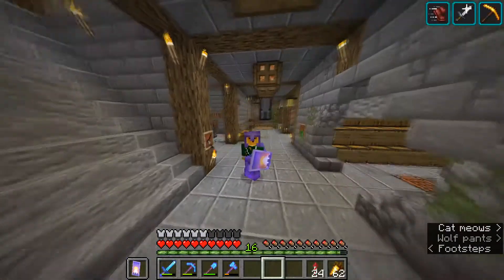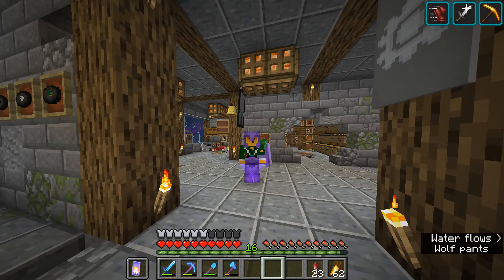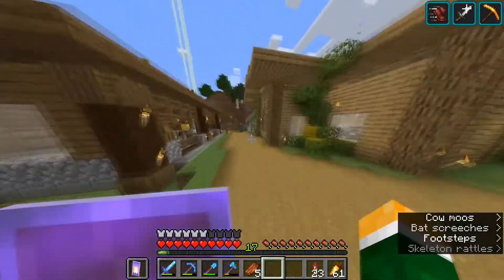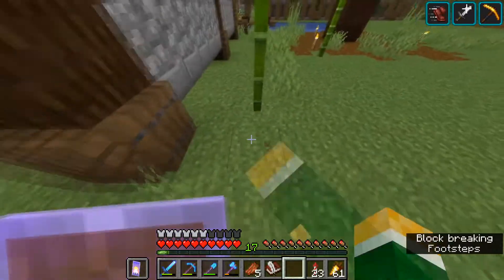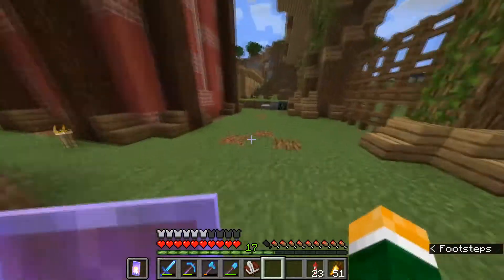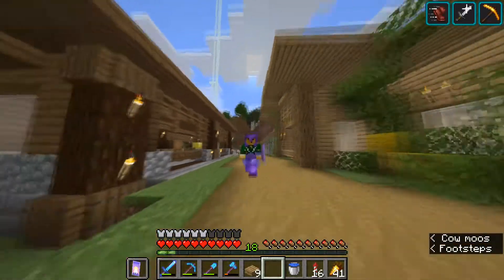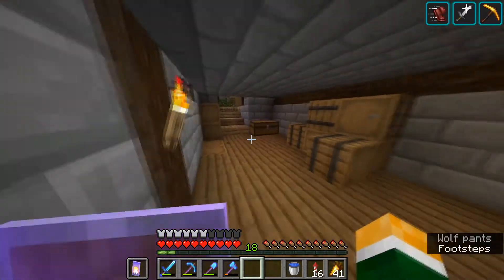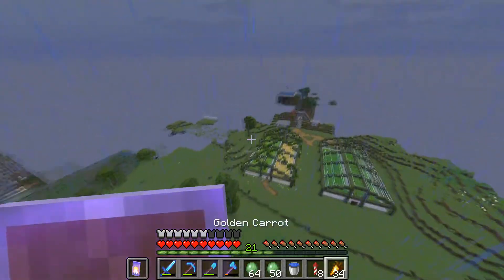Minecraft Let's Play - Shed Basement/House Stilts! - Ep. 34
Today I Add Some Stilts To the new part of the Base and make a little Shed Basement! The Shed Basement is mainly for more storage because I keep literally anything imaginable in Minecraft. Next Episode I might do a Fishing Dock or Start a Quarry of some sort. I'd love to see your AWESOME ideas and Comment Questions!

Things I use to Record my videos:
PC - CyberPower PC i5 B360M Xtreme
Monitor - Sceptre 24in Curved Monitor
Keyboard - Logitech G815
Headset - HyperX Cloud II